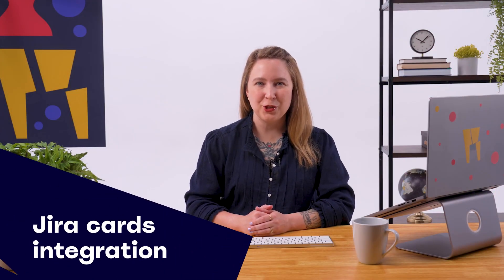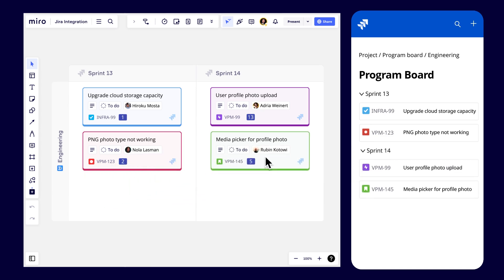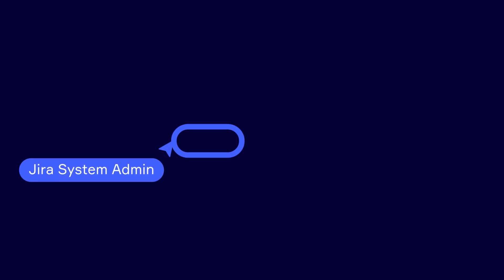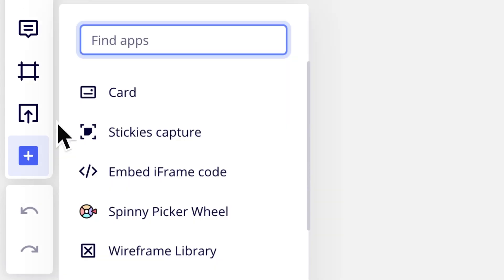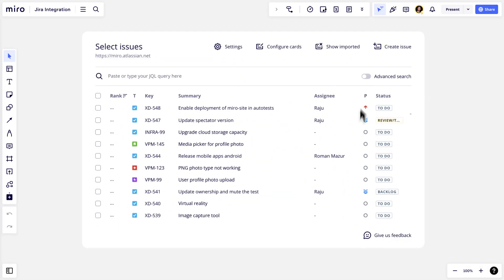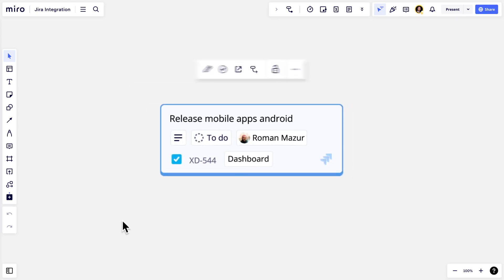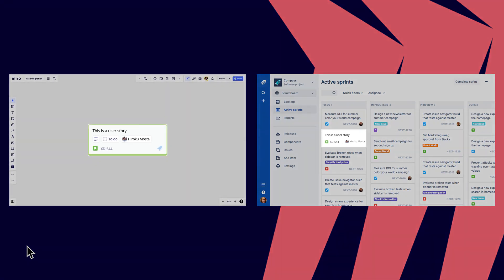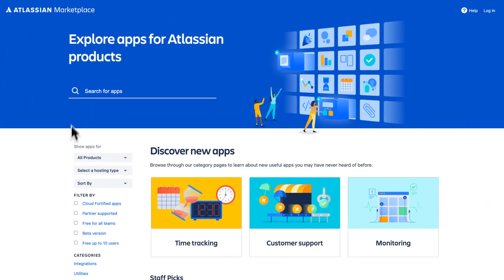Seamless Jira Cards Integration in Miro: Enhance Your Project Management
Transform your project management approach with the seamless integration of Jira cards in Miro! This tutorial is a deep dive into connecting Jira to Miro, designed to streamline your workflow and bring a new level of efficiency to your projects. Whether you're a beginner or looking to use Miro like a pro, these tips and tricks will unlock new potentials in your collaborative efforts.

🌉 What You'll Learn:

• How to connect Jira to Miro and synchronize your project management seamlessly.
• Effective methods to use Jira cards in Miro for real-time collaboration and planning.
• Advanced tips for maximizing the utility of Jira card integration in your Miro boards.

🔥 Why You Can't Miss This Video:

• Optimize your project tracking and management with the powerful combination of Jira and Miro.
• Discover how to use Miro and Jira together for a more dynamic and visual project management experience.
• Perfect for both beginners and seasoned Miro users who want to enhance their skills.

🎯 Ideal For:

• Team leaders and project managers seeking efficient project management solutions.
• Agile teams looking to integrate Jira cards into their collaborative Miro workspaces.
• Anyone interested in Miro basics, as well as advanced Miro tips and tricks.

🚀 Special Features:

• Step-by-step guide to setting up Jira integration in Miro.
• Practical examples and scenarios of using Jira cards within Miro for different project needs.

We welcome your questions and experiences with Jira and Miro integration, so please share them in the comments below!